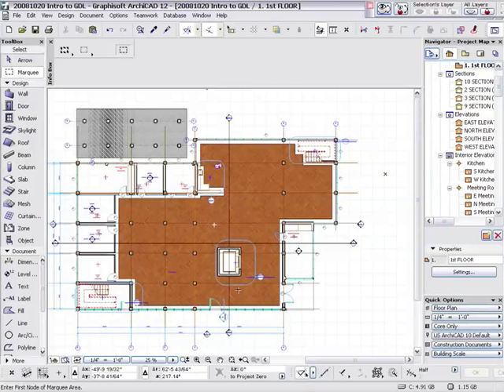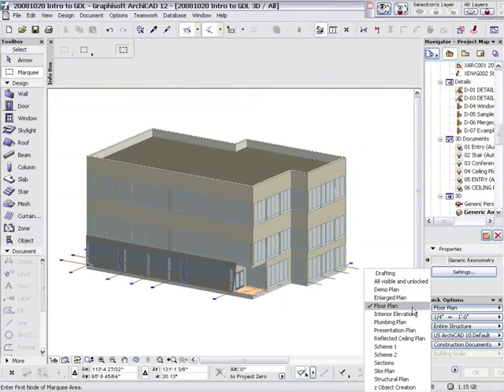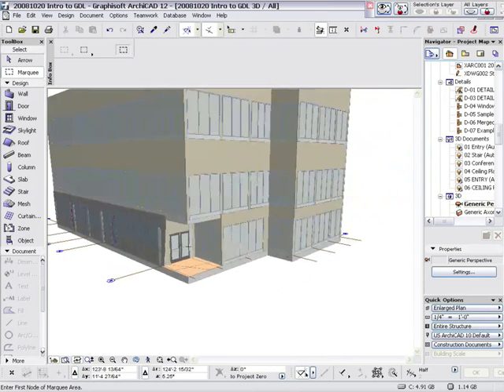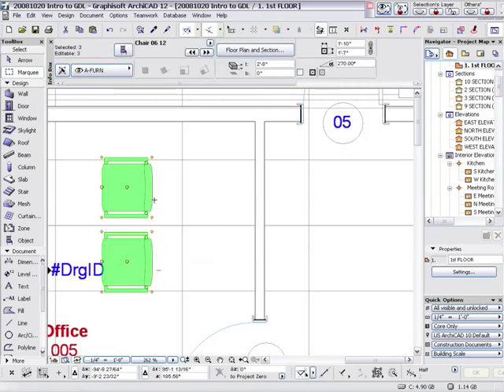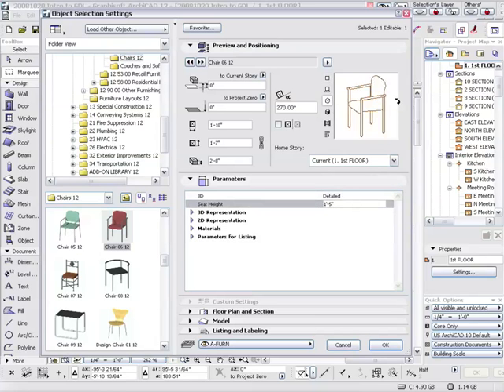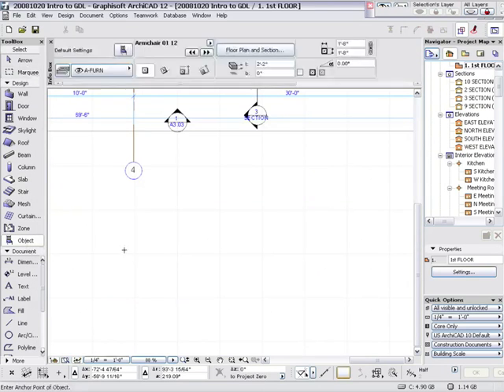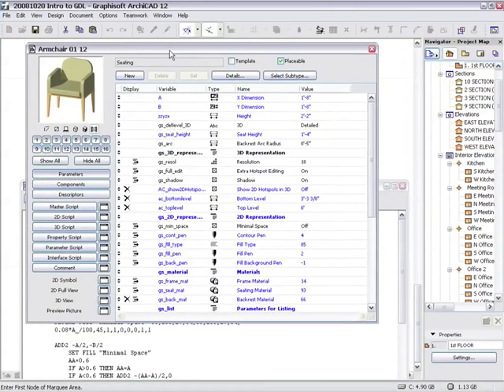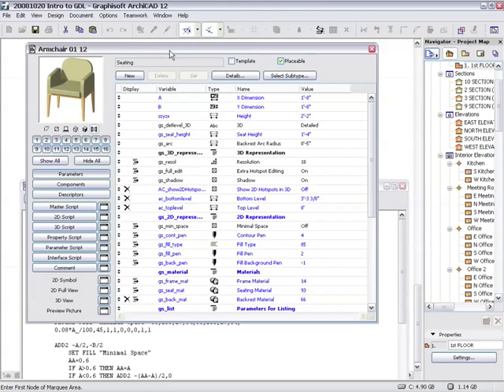Lesson 2 of 8 : Basics of GDL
Introduction to GDL - Overview of the Object Editor

This basic level class is an introduction to the GDL object interface and the object editor including basics of the ArchiCAD library and the Library Part Editor.

Instructor: Jeff Olken